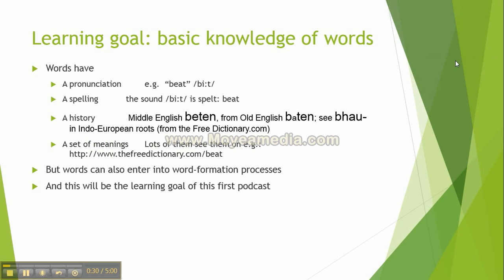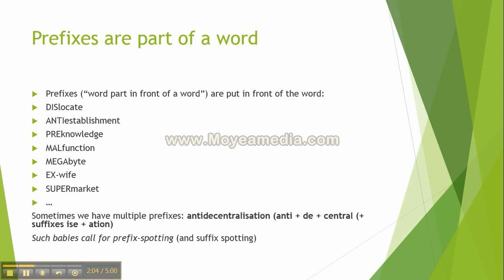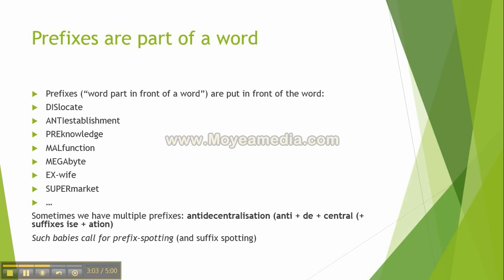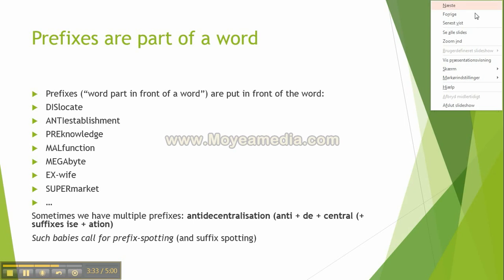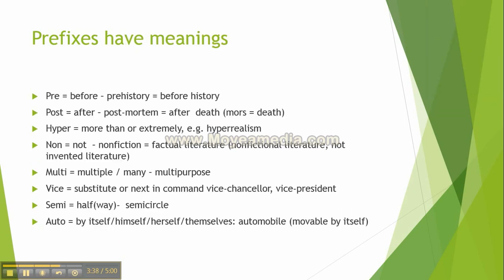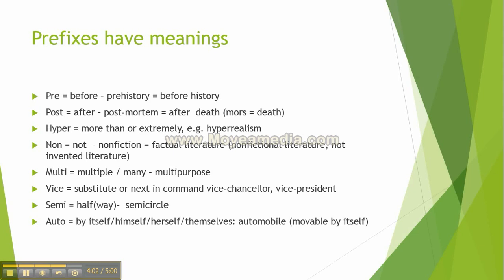Discover Grammar Chapter 1 Part 1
Basics and getting started. My very first screencast: signs of fatigue and a few grammatical howlers and forgetting to spell "beat", but other than that, I think it will work alright.